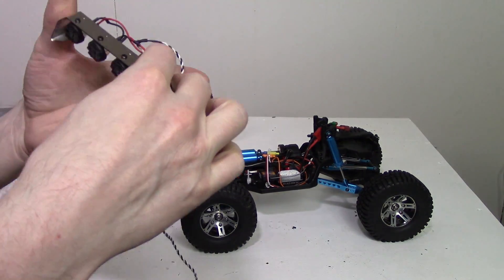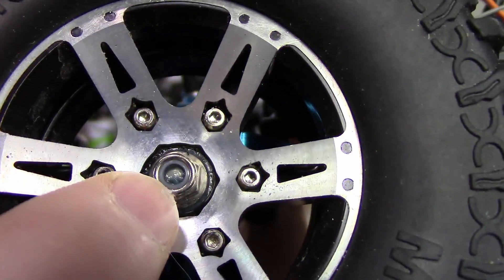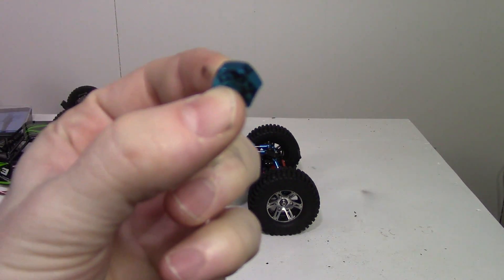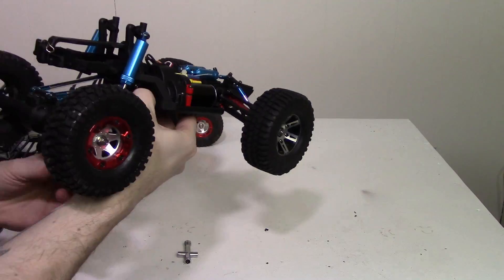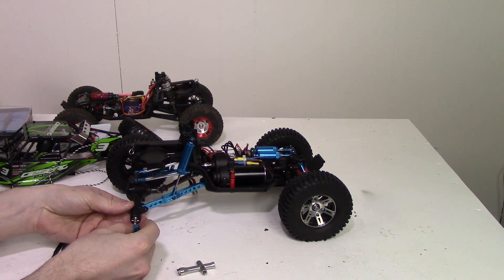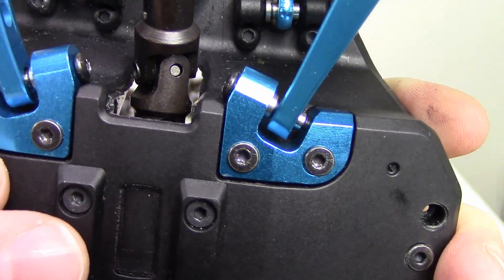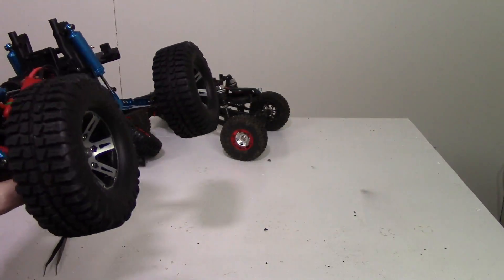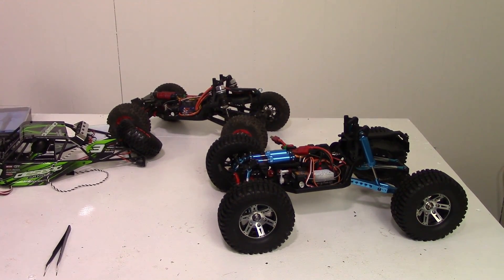Taking a look at a few more Feiyue upgrades!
So I finally received a few more upgrade parts for the Feiyue. Wow that was a real wait! Plus I had to make a couple of turn buckles to sort out my steering. I actually used 2 of the stock rear links and some threaded rod to make the turn buckles.